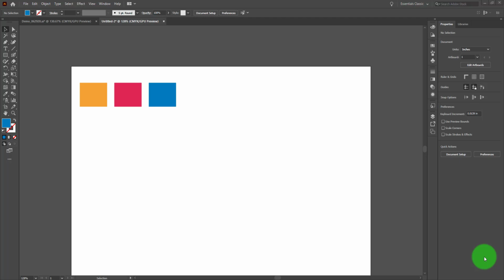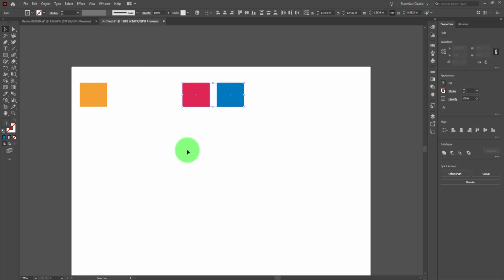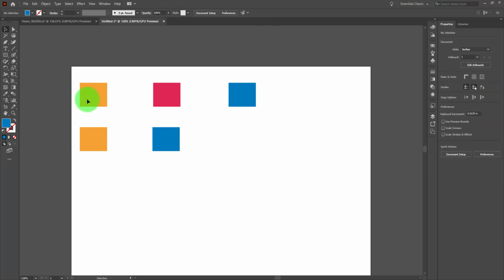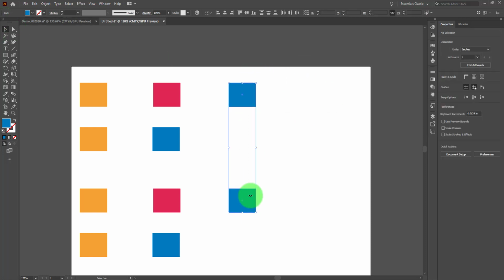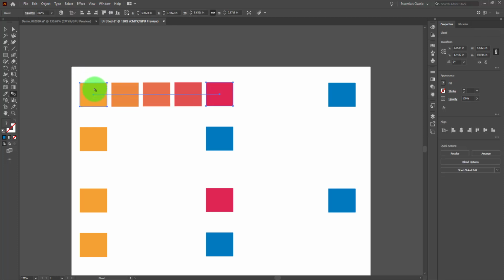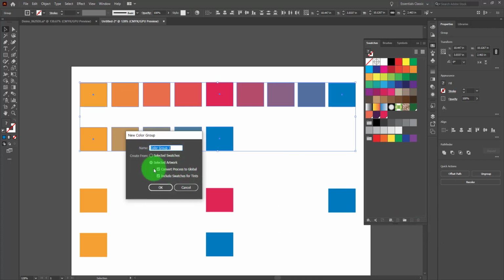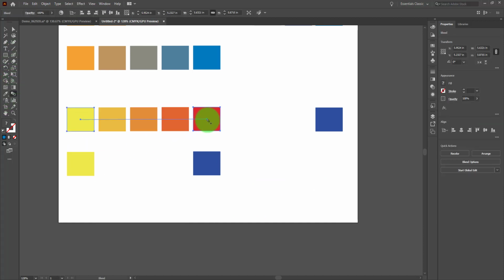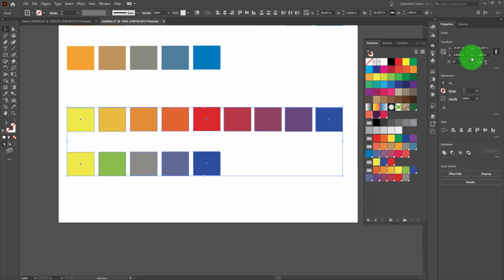Create Color Schemes Using the Blend Tool in Adobe Illustrator CC 2020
Learn to create color schemes in Adobe Illustrator using the Blend Tool